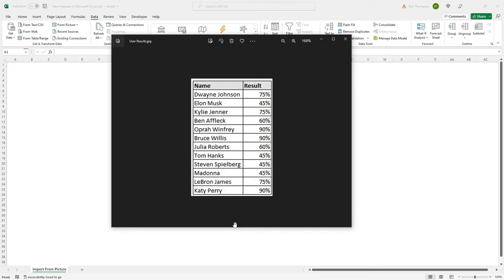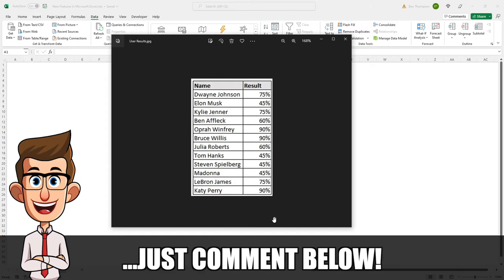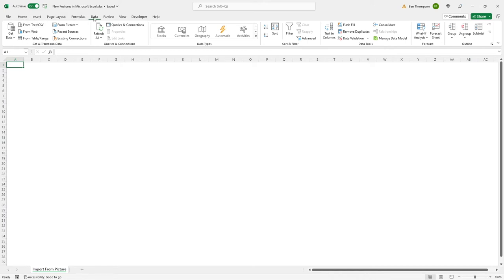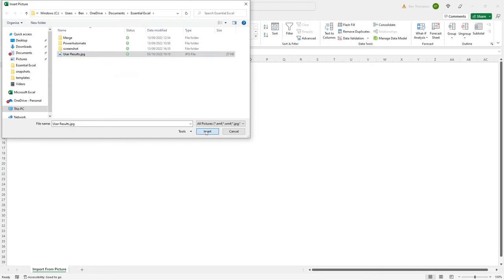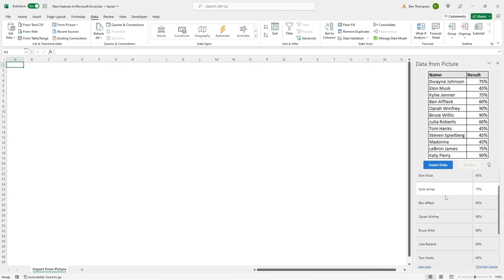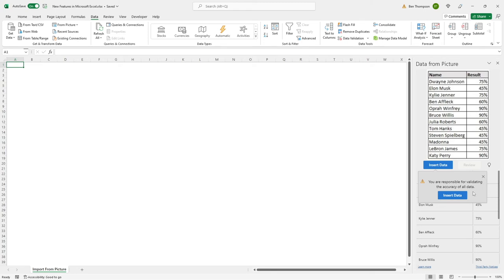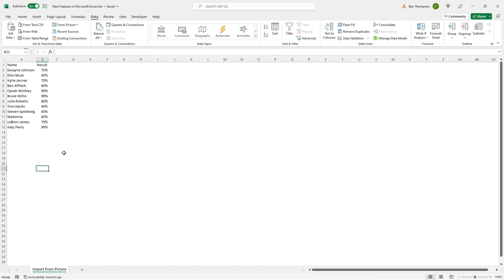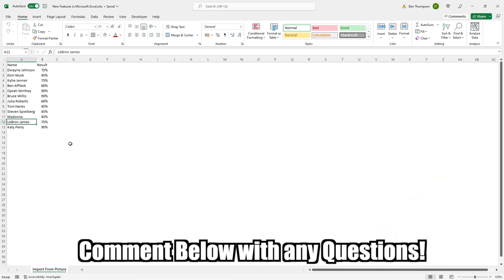Transform Your Excel Game: Effortlessly Import Images and Boost Productivity with this Feature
Effortlessly Import Image Data into Excel with This Handy Microsoft Feature!

Tired of manually entering data from jpeg images? Microsoft has released a new feature that allows you to import an image's content straight into Excel, saving you time and frustration. In this tutorial, we'll show you step-by-step how to use this feature to import a jpg image of a table in under a minute. You can also use this feature for other picture formats. Say goodbye to manual data entry and hello to efficient automation. Watch our video now to learn how to easily import image data into Excel.